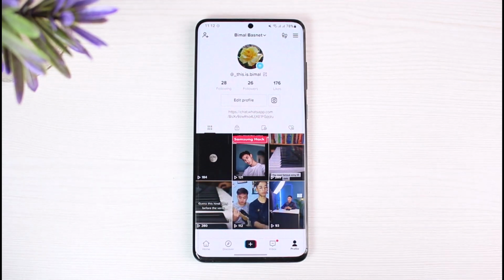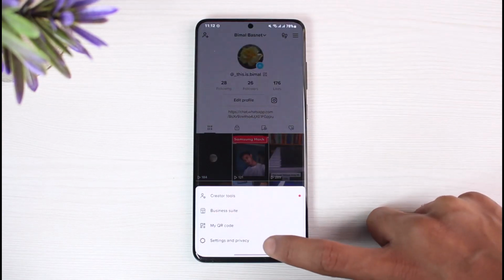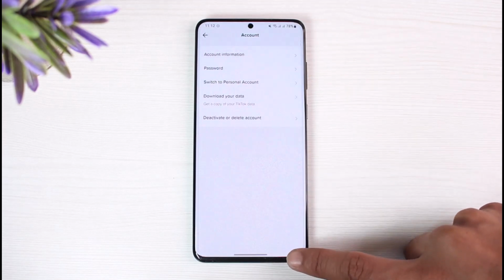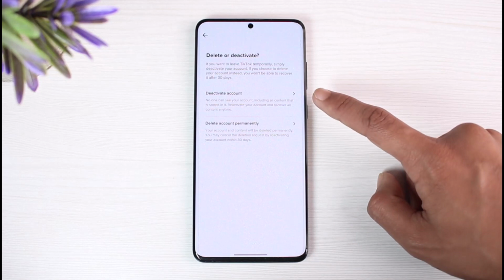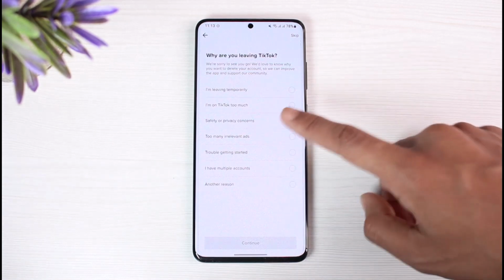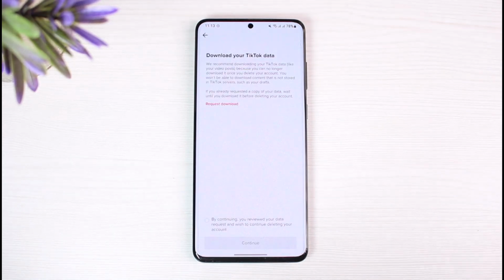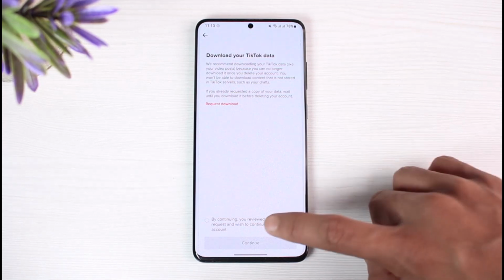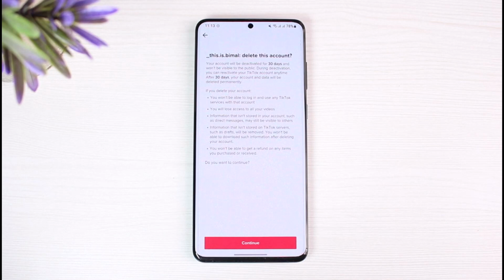How to Delete Your TikTok Account !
This video guides you in an easy step-by-step process to delete your TikTok account.. So make sure to watch this video till the end.

Follow these simple steps:
1) Update the TikTok app to the latest version
2) Open TikTok and log in to your account
3) Tap on the profile icon
4) Tap on the three lines
5) Go to Settings
6) Select Account
7) Choose Delete Account
8) Confirm the deletion process
9) That's all it takes to delete your account on TikTok.

~ Timestamps:
0:00 Introduction
0:12 Update / Login
0:24 How to Delete Your TikTok Account
1:18 Conclusion